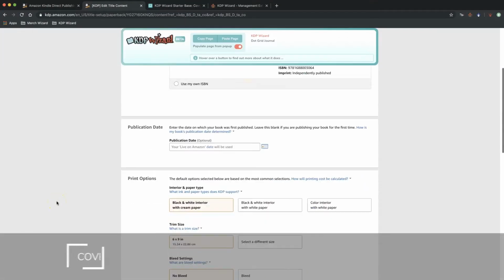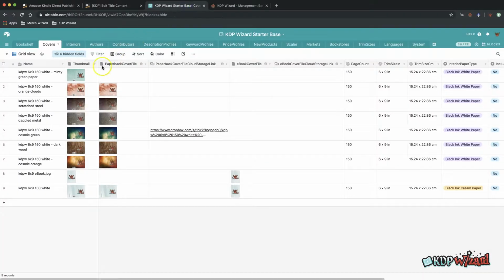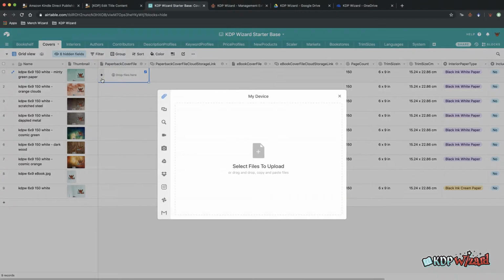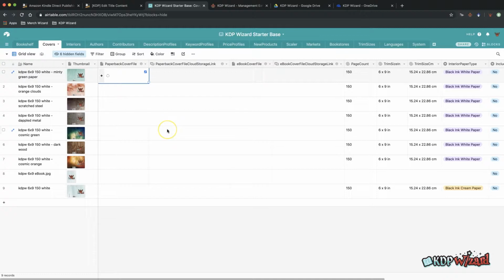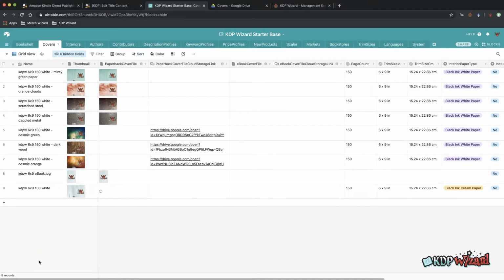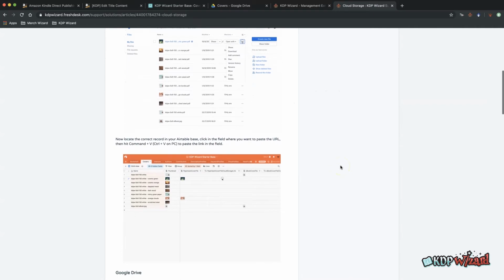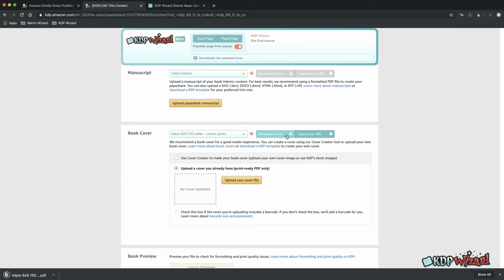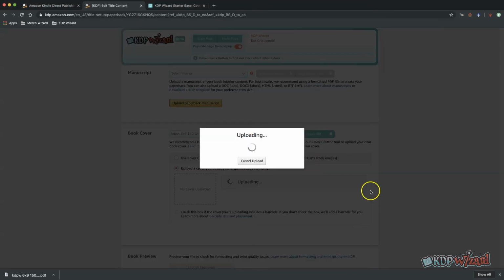KDP Wizard Tutorials / Listing / Covers & Interiors